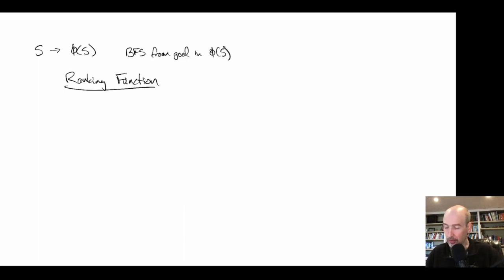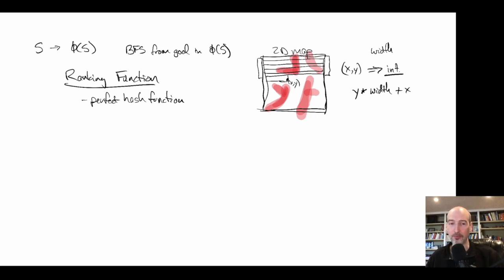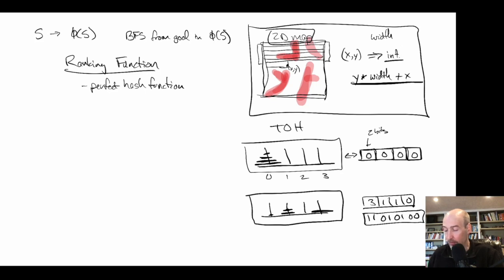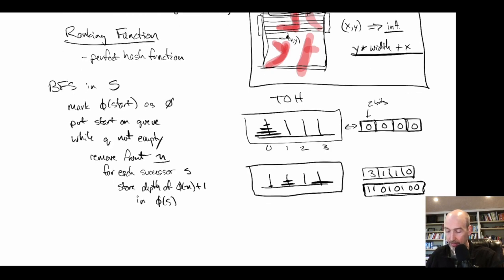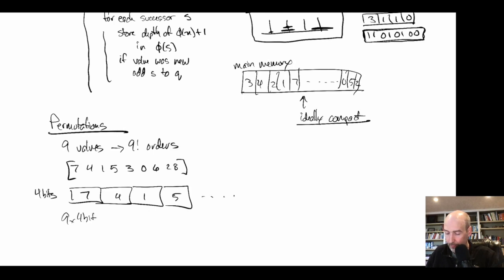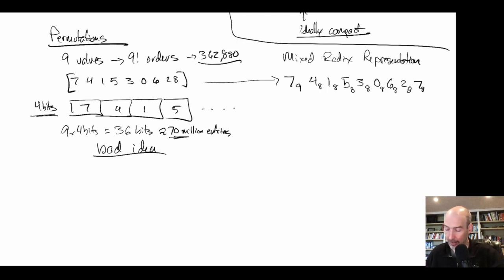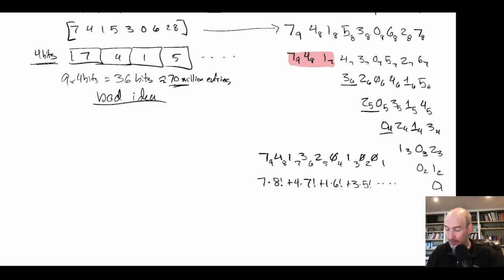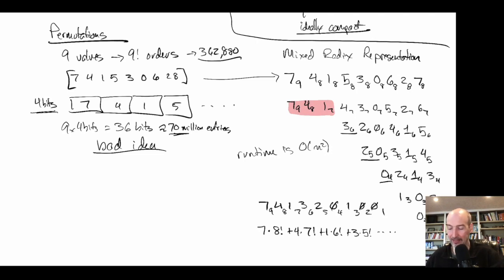Single Agent Search Video 24: Ranking Functions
Video 24 in a course on Single-Agent Search.

This video looks at how we can build hash/ranking functions for various state spaces, building towards their use for pattern databases.